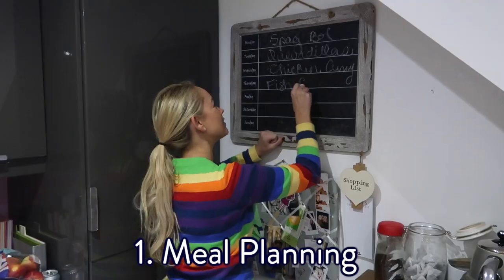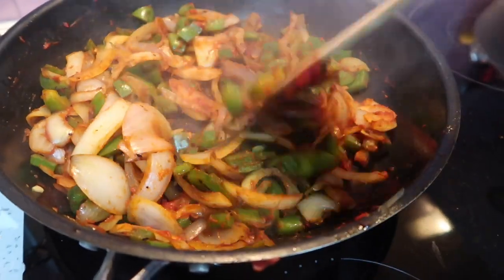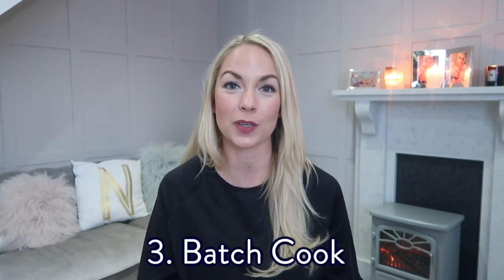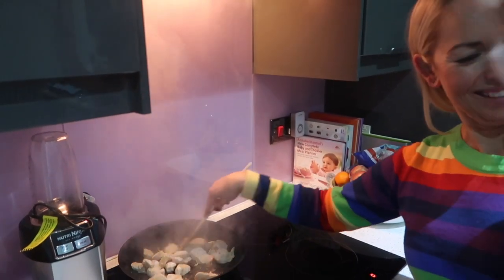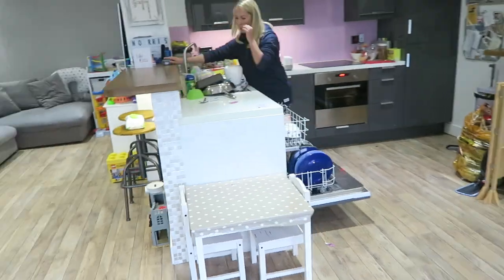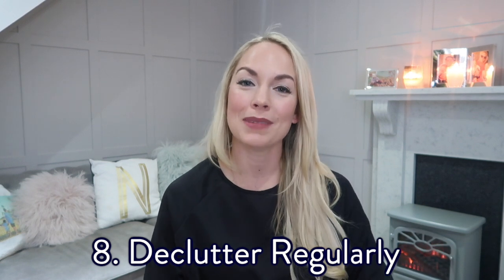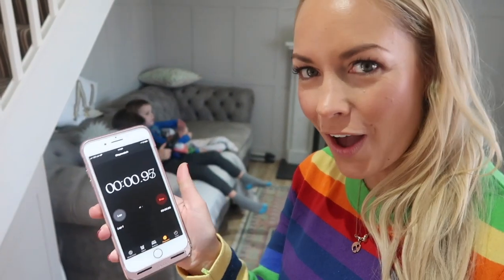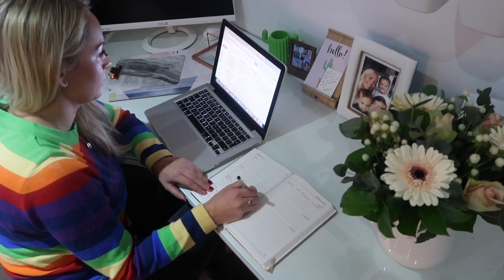10 SURVIVAL TIPS & HACKS FOR MUMS | MOM HACKS | EMILY NORRIS AD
Hi Guys, here are some mum / mom survival tips and hacks that are achievable and will make a difference.

FAQ's ❤

A: I have been married to Matt for 7 years, he is the love of my life! We have three sons - Fraser is 6, Caleb is 3 and baby Jackson who was born in September 2016!